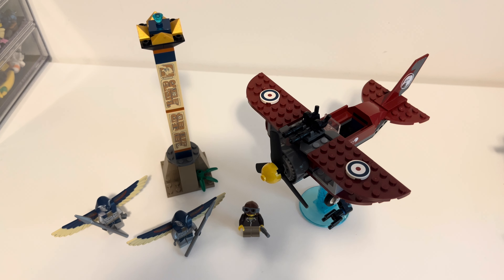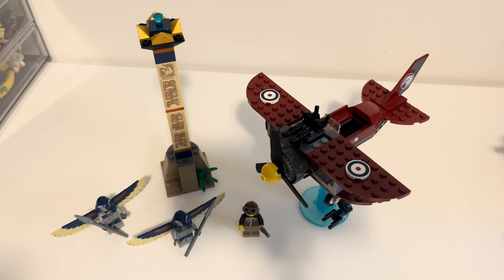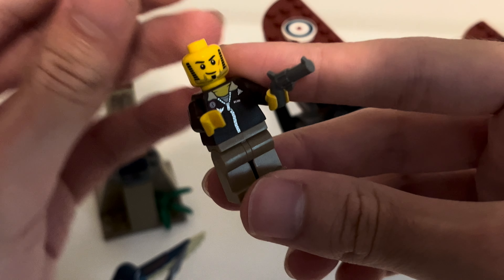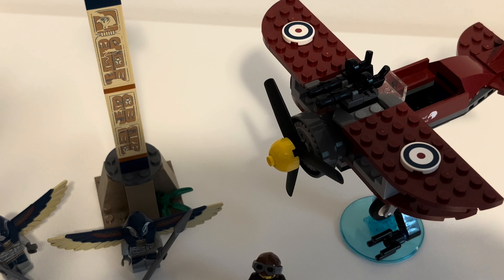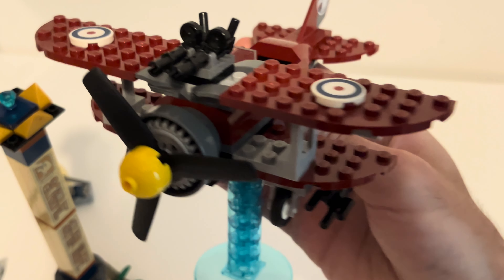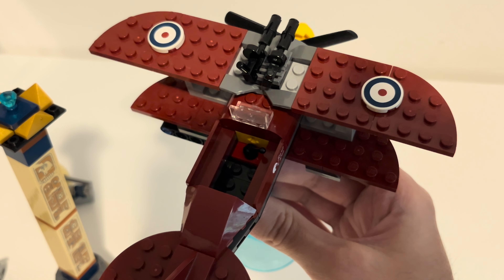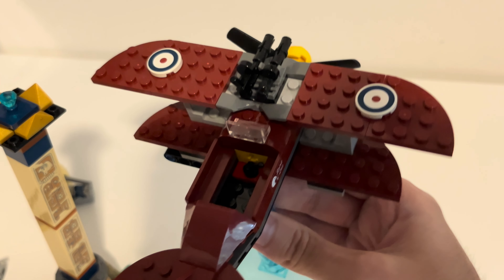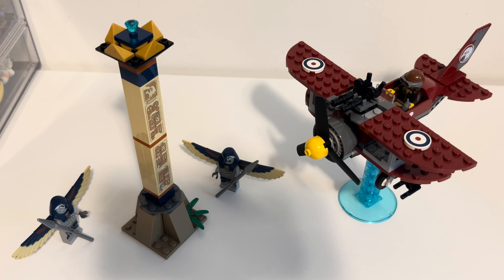Flying Mummy Attack: A Fragile (But Still Epic) Plane Build Tries To Nab A Treasure!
An epic action scene brought to LEGO life! Follow Action Hero Jake Raines as he attempts to steal a precious jewel!